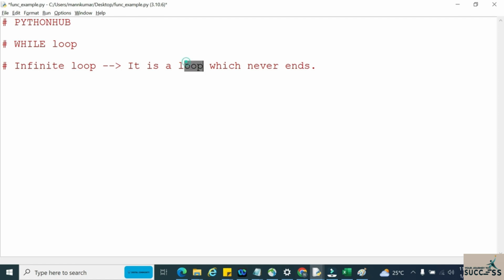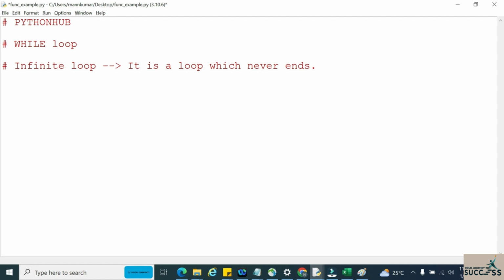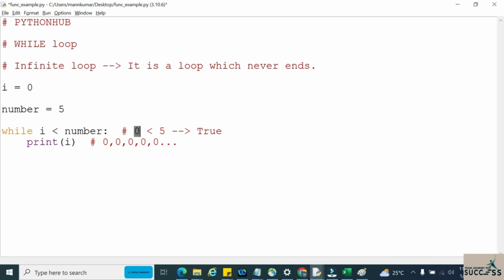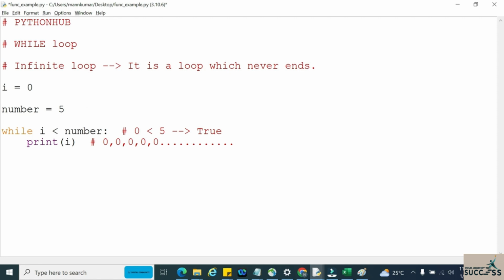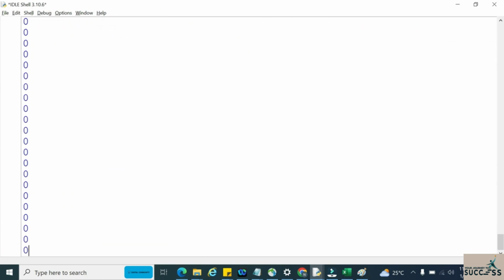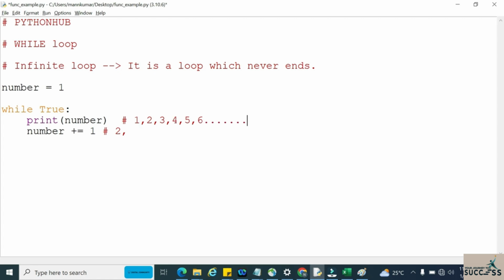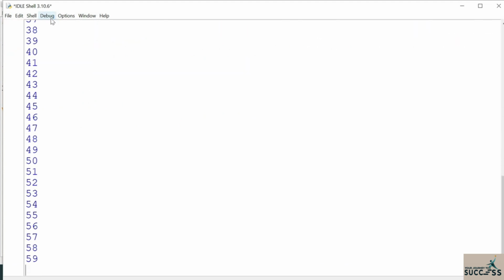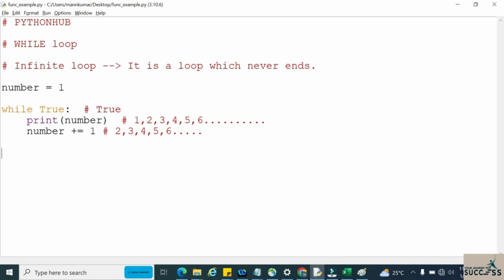#35 Infinite Loop in Python | Python Tutorial For beginner | Python Tutorial For beginners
In this Python tutorial, we dive into the concept of infinite loops. An infinite loop is a loop that continues to run indefinitely until a certain condition is met. We explore various techniques and scenarios where infinite loops can be useful in Python programming.

Throughout the video, we cover:

- Understanding the concept of infinite loops and their purpose.
- Demonstrating how to create an infinite loop using a while loop.
- Exploring common use cases for infinite loops, such as running continuous processes or waiting for user input.
- Discussing best practices for working with infinite loops, including adding exit conditions and avoiding program freezes.
- Providing real-world examples and code snippets to illustrate the concepts.

Whether you're a beginner or an experienced Python programmer, this tutorial will enhance your understanding of infinite loops and how to leverage them effectively in your programs.

- Python infinite loop tutorial
- Python while loop explanation
- How to create an infinite loop in Python
- Python programming concepts
- Python coding techniques
- Python programming examples for beginners
- Improve your Python skills
- Python programming resources
- Coding education and tutorials
- Programming journey to success
- Looping in Python
- Programming loops in Python